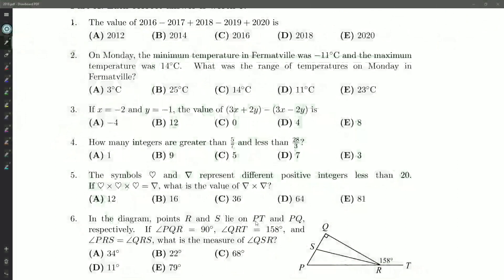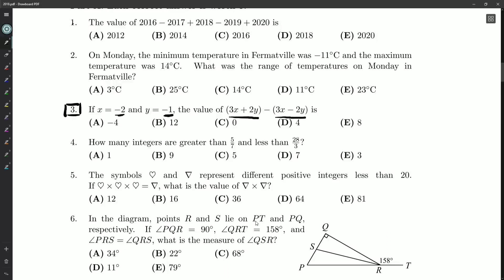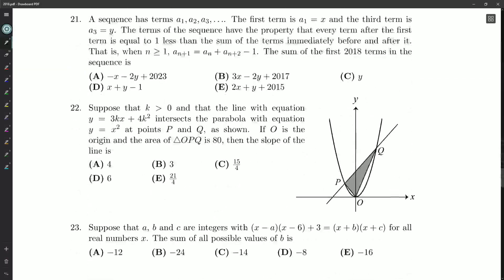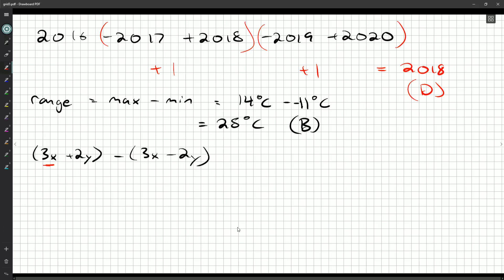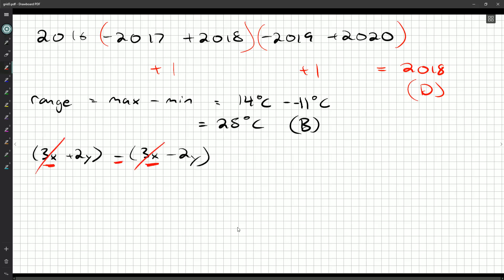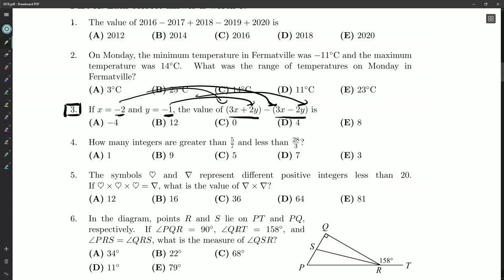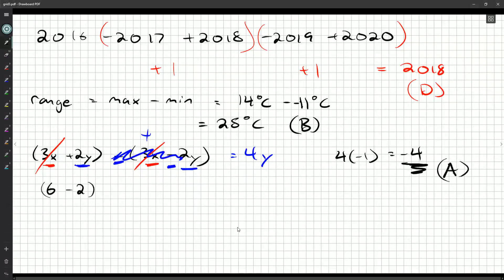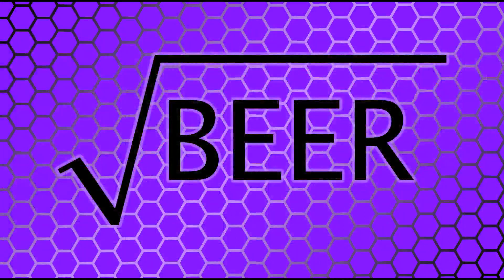Fermat 2018 3